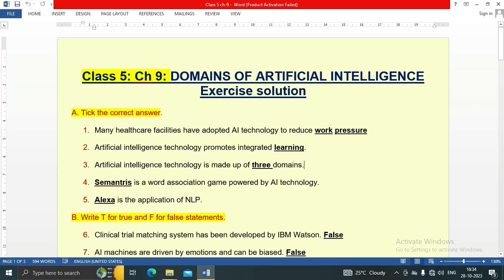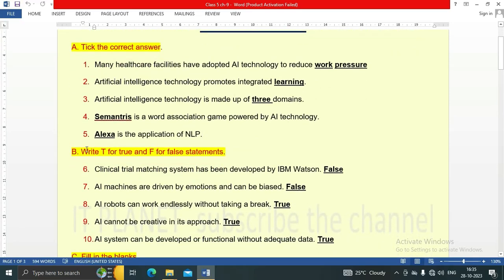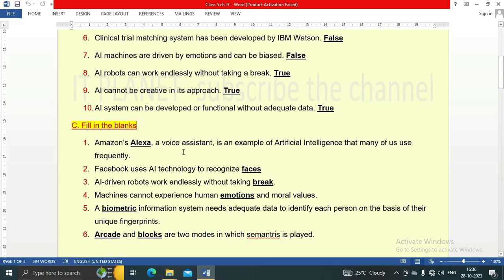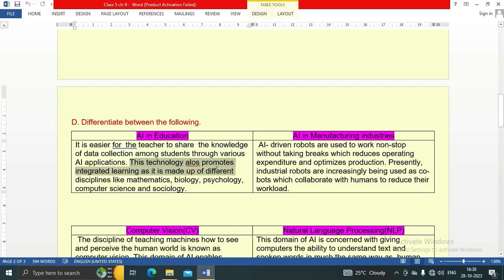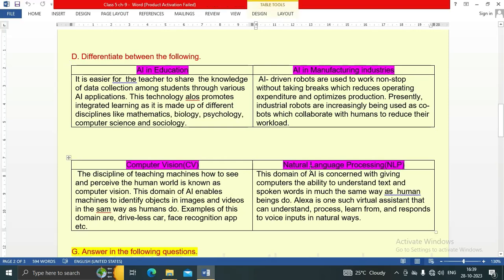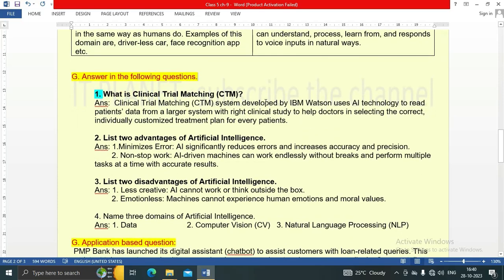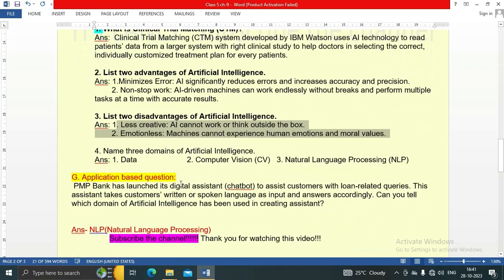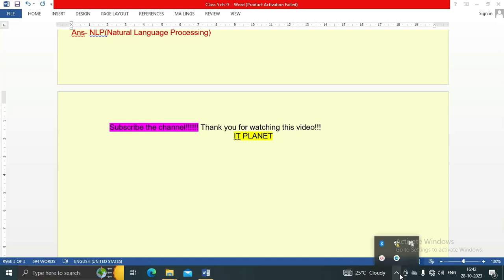Class 5: Ch 9: DOMAINS OF ARTIFICIAL INTELLIGENCE Exercise solution